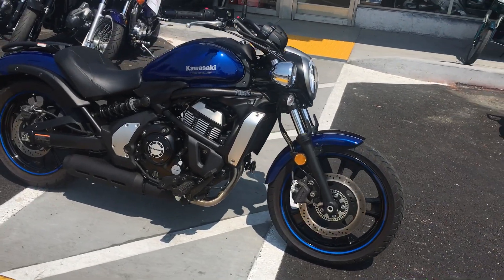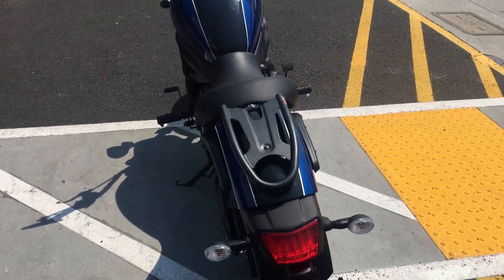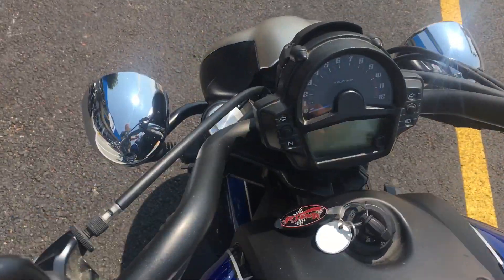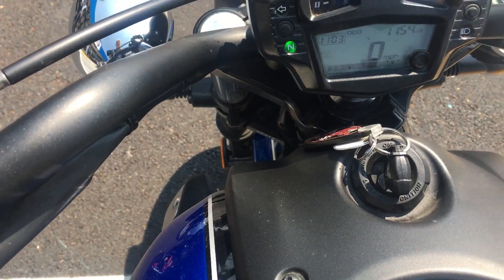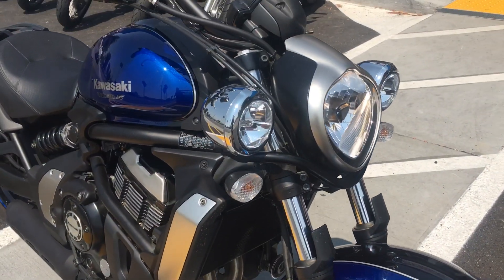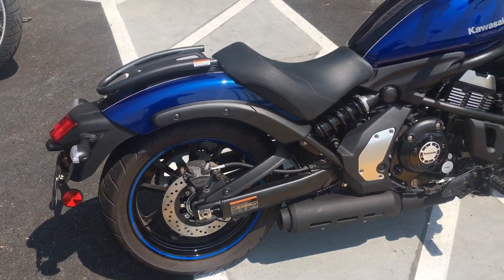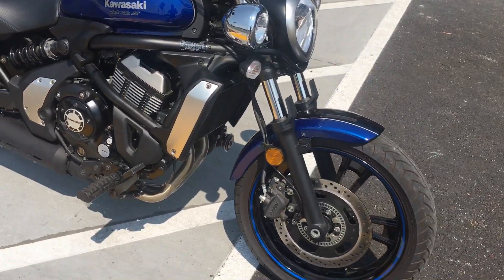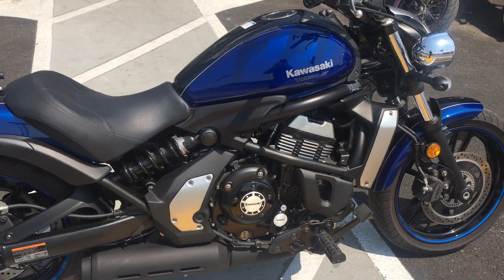2016 Kawasaki Vulcan S 650 ABS ... Perfect Mid Size Cruiser with Modern Features!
2016 Kawasaki Vulcan 650 S ABS
*clean CA title
*very low miles! ONLY 1154 miles!
*649cc fuel injected two cylinder engine, 6 speed transmission
*ABS brakes ( anti lock system ) ... great feature for the new or returning rider!
*similar to the Indian Scout , HD XL883 and Honda Shadow models
*low seat height, light weight & easy to manage power make this mid size cruiser great to ride!
This very nice Vulcan is offered @ only $4995 w financing options available w rates starting @ 0% apr for 12 months

You can see this motorcycle and many more @ Santa Clara Cycle ...SF South Bay Area's friendly used moto dealer.